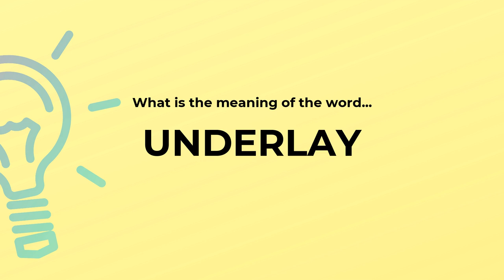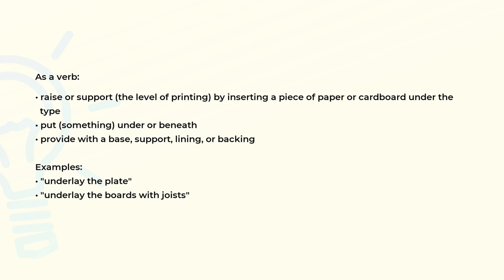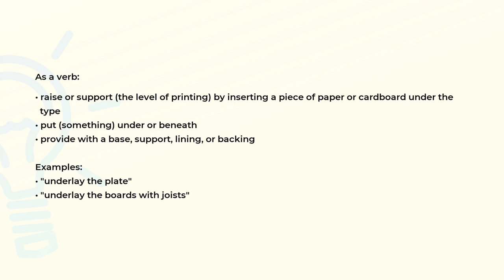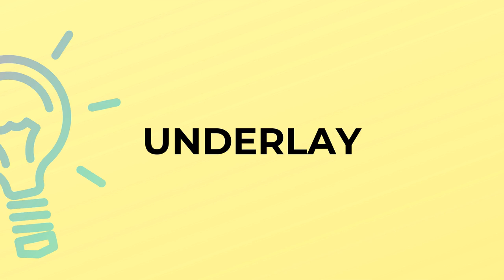What is the meaning of the word UNDERLAY?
Definition, examples of use and spelling of the word UNDERLAY.

(00:00) Intro
(00:07) As a verb
(00:32) Spelling

As a verb (00:07):
• raise or support (the level of printing) by inserting a piece of paper or cardboard under the
  type
• put (something) under or beneath
• provide with a base, support, lining, or backing

Examples:
• "underlay the plate"
• "underlay the boards with joists"